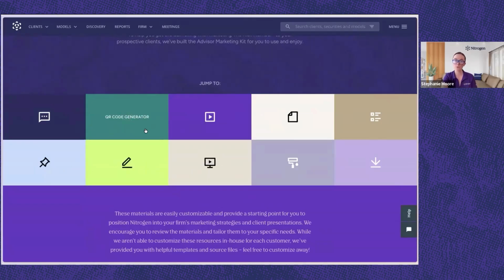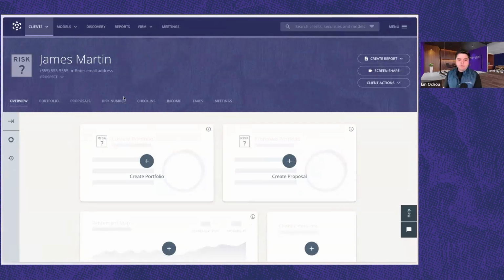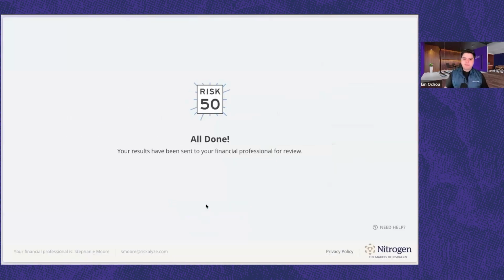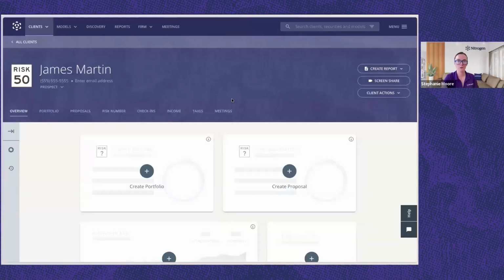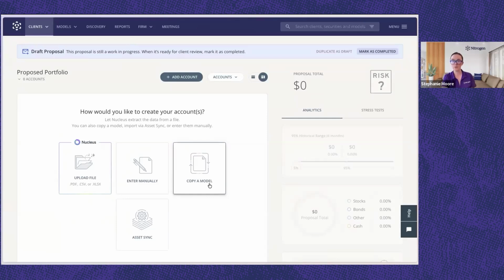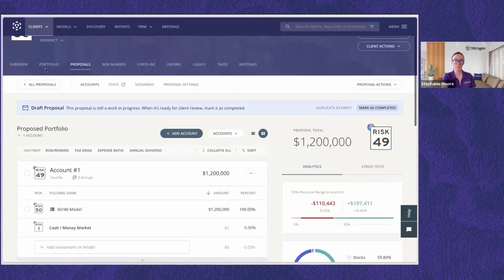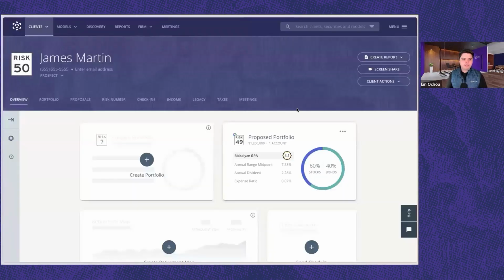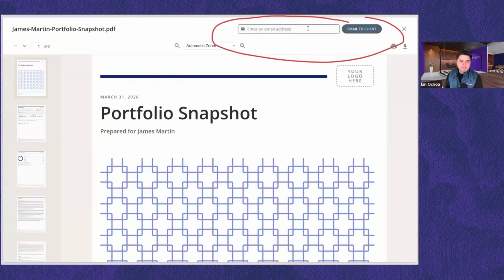Risk Center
Learn how to use Nitrogen's Risk Center to run more effective client and prospect meetings — from first contact to ongoing reviews. In this on-demand lab, you'll walk through four real advisor scenarios: attracting new prospects with a lead gen questionnaire, documenting risk tolerance in a way that feels like a client experience, building proposals that show intentional portfolio alignment, and scaling client reviews with Check-ins and the Reports Builder.

What you'll learn: Lead Gen Questionnaire & Marketing Kit, Risk Tolerance Questionnaire, Risk Targets, Proposals, Check-ins, Reports Builder

Chapters:

0:00 Welcome & Introductions
1:19 Today's Agenda
4:11 Attracting New Prospects
7:00 Lead Generation Questionnaire
11:03 Risk Questionnaire Walkthrough
25:57 Building Proposals
27:45 Nucleus AI Agent
43:43 Scaling Client Reviews
44:01 Check-Ins
47:14 Reports Builder
50:17 Resources & Wrap-Up